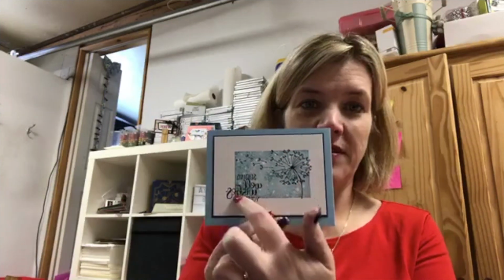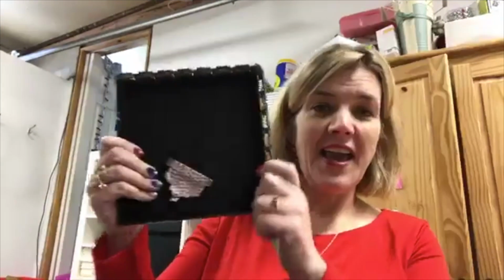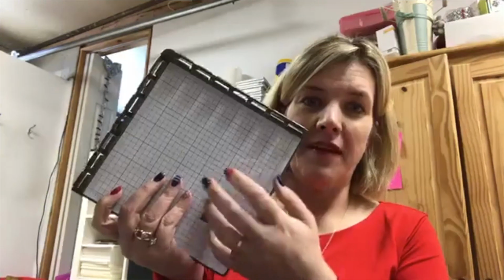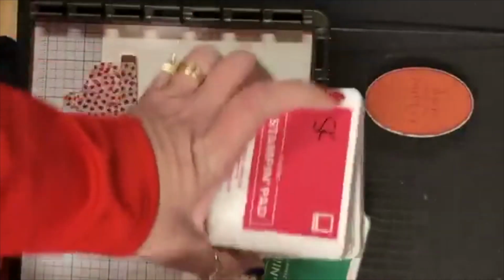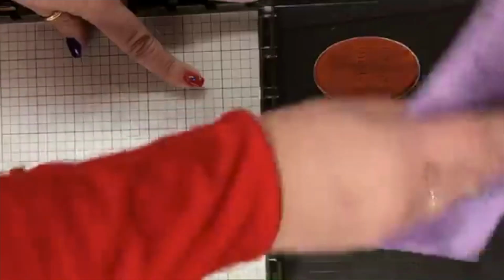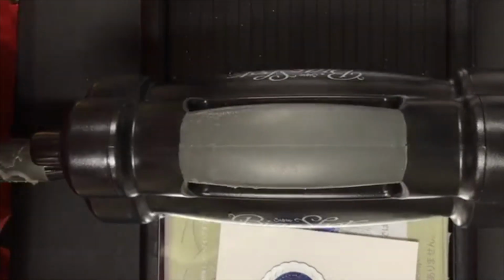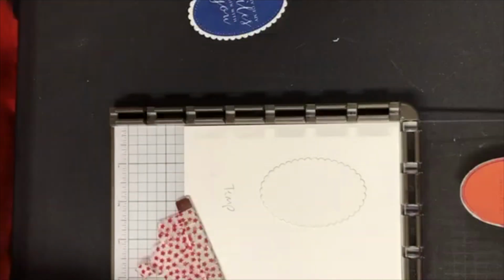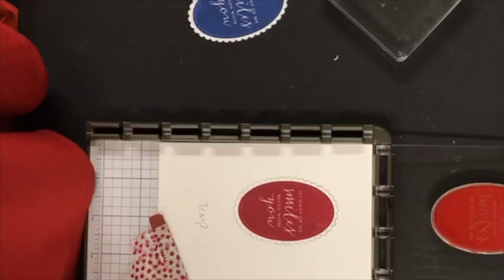Stamparatus 101 - How to create a template for die cut shapes. Friday Fun 14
Featuring the Detailed with Love stamp set